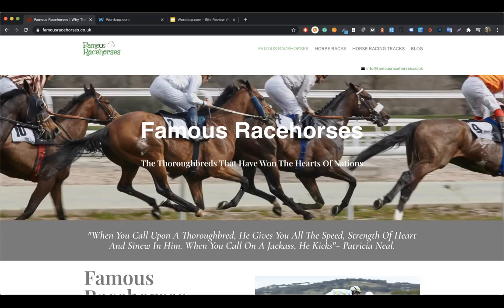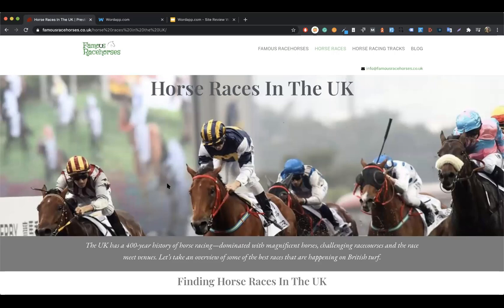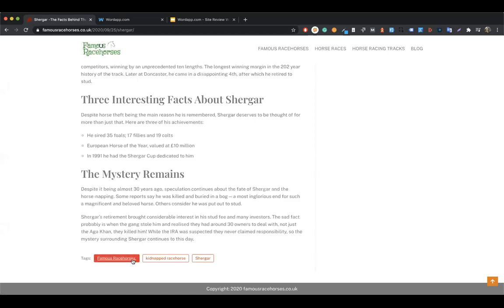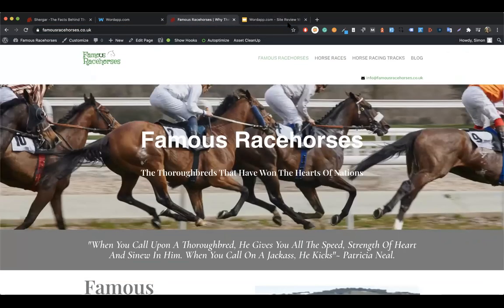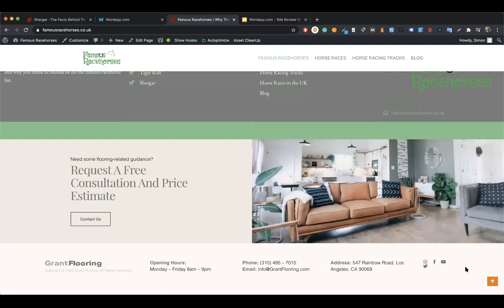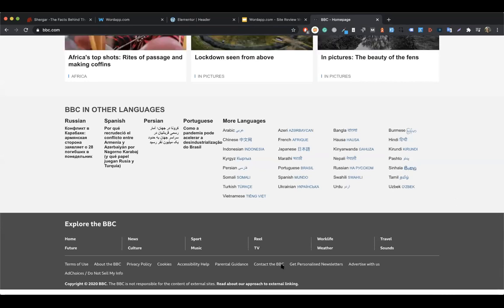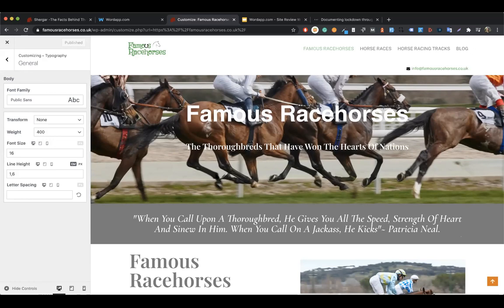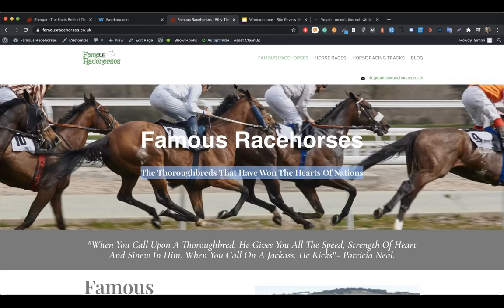Site Review famousracehorses.co.uk + more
Join us every Monday at 4 pm CET to ask questions about your WordPress site setup.